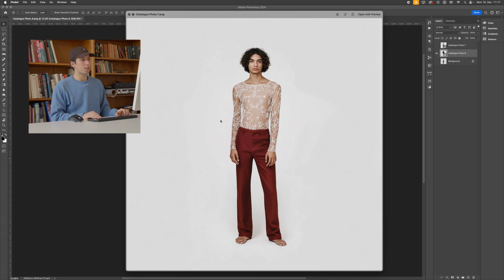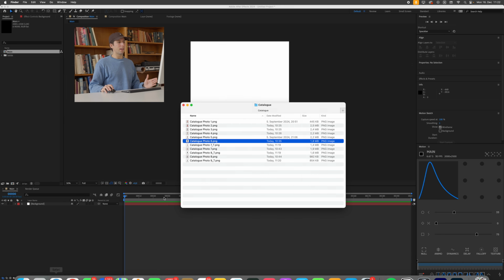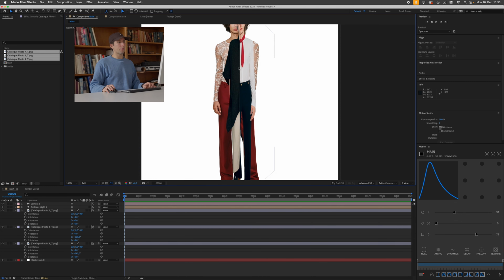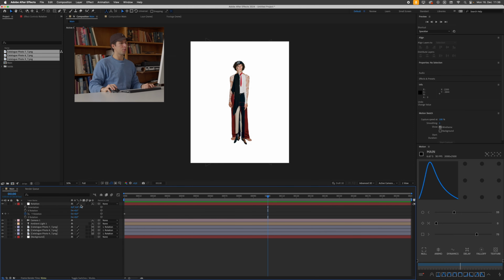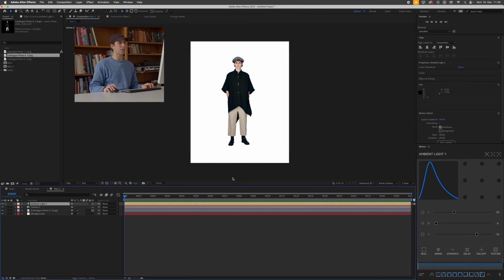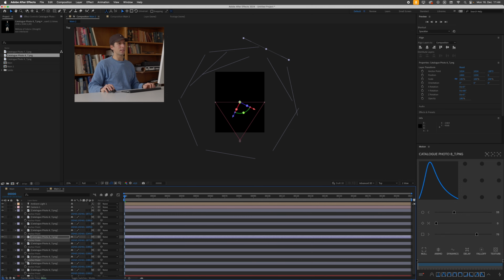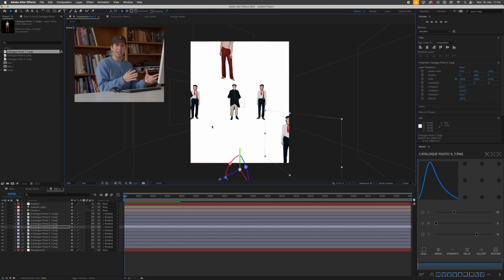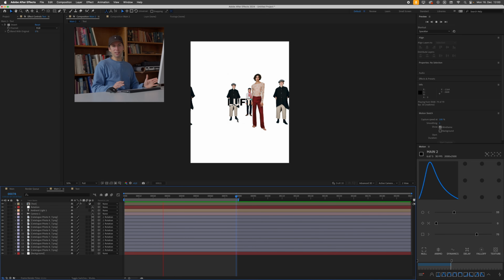Fashion Motion Design – Mini Course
In this mini-course we'll take a look at 2 playful high fashion animations in After Effects!